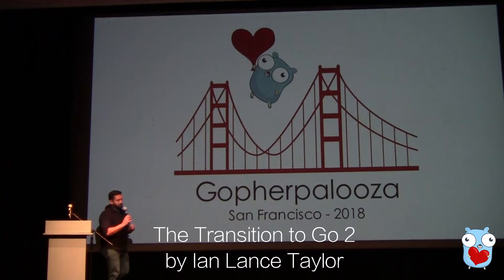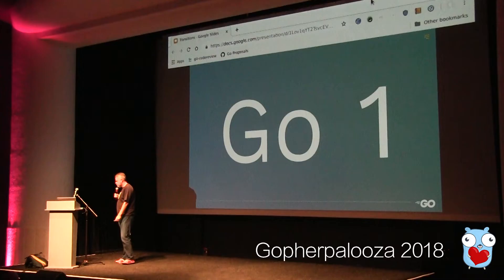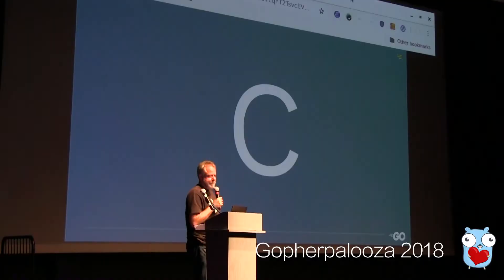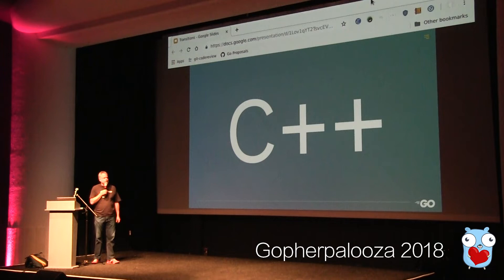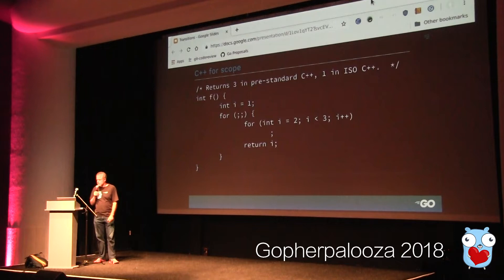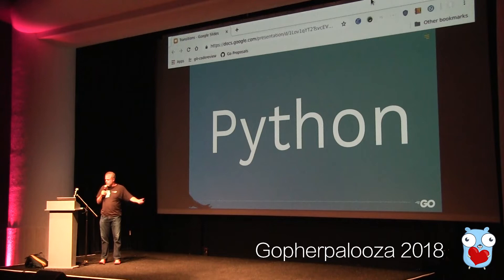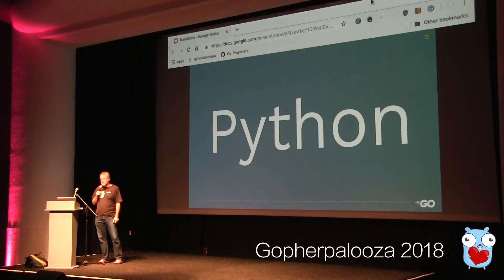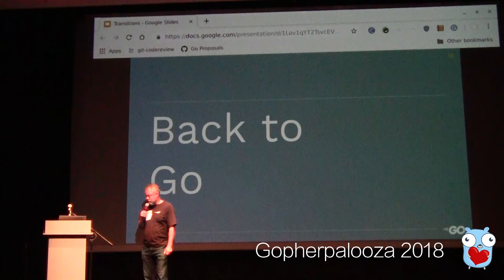Gopherpalooza 2018 - Ian Lance Taylor: Transition to Go 2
Transition to Go 2 by Ian Lance Taylor

The Go programming language is taking the next step in its evolution, toward Go 2. This talk will discuss the challenges of the transition process of language changes in general and how Go should navigate them.

Ian Lance Taylor has been writing free software since 1990 and Go since 2008. He is a member of the Go team. He is the primary author of the Go frontend for GCC, the gold linker, and Taylor UUCP.

What is a Gopherpalooza?

The "I left my heart in San Francisco" gophers were created by Egon Elbre Thanks Egon!